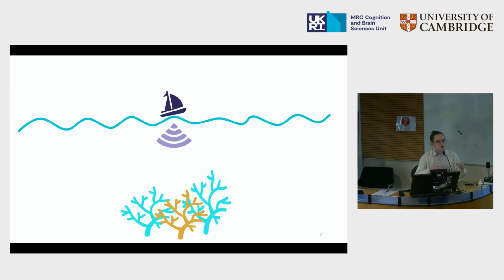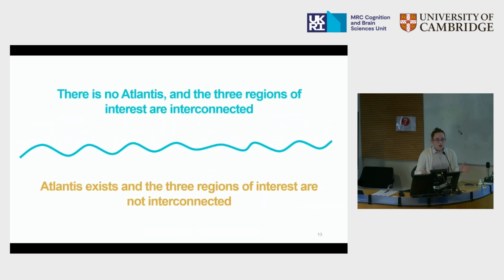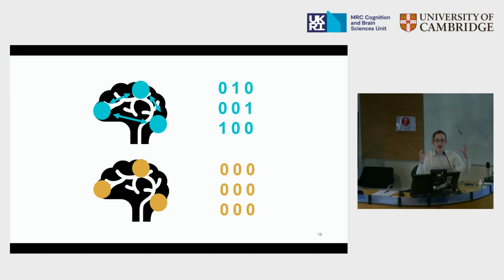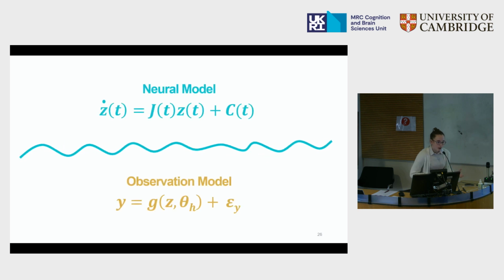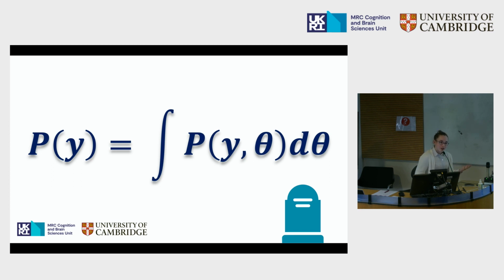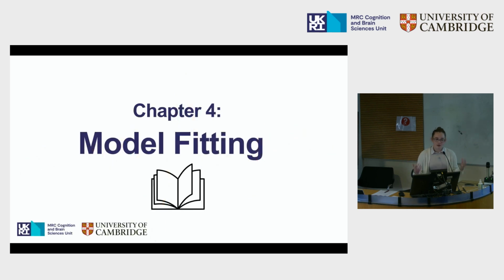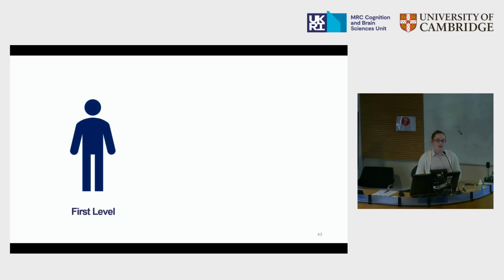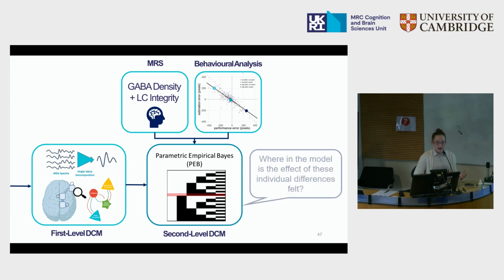Methods day 2023 (Rebecca Williams)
Methods day 2023 @MRCCBU

Title: DCM with MEG combined with MRI/MRS
Speaker: Rebecca Williams